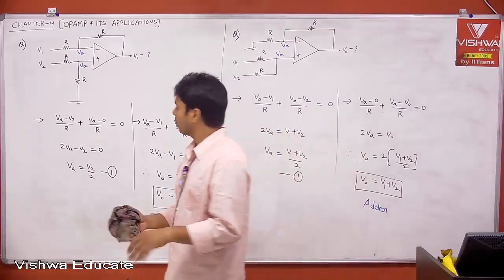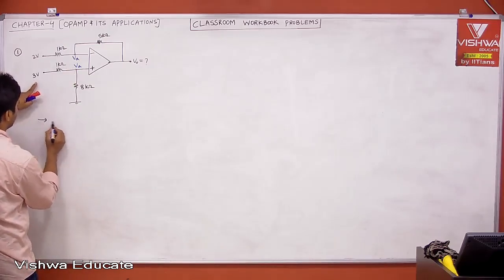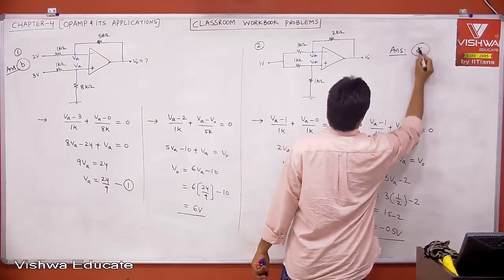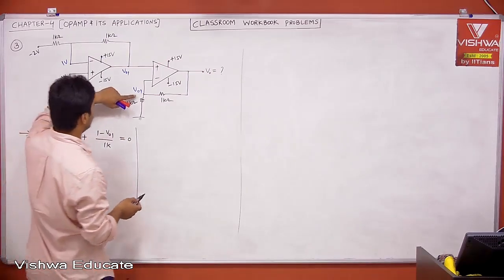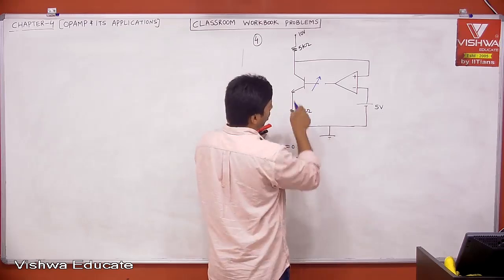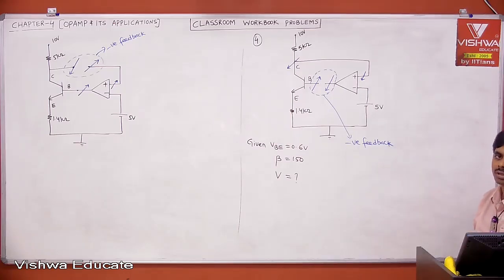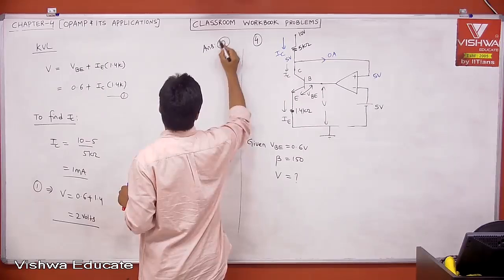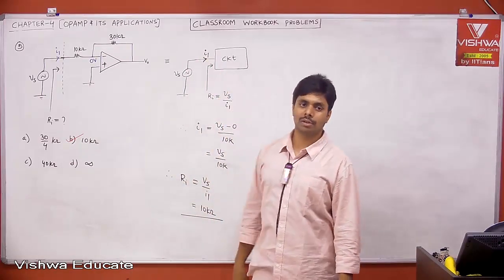GATE 2026 | Analog Electronics | Classroom workbook 1 | Prof. Chakravarthy